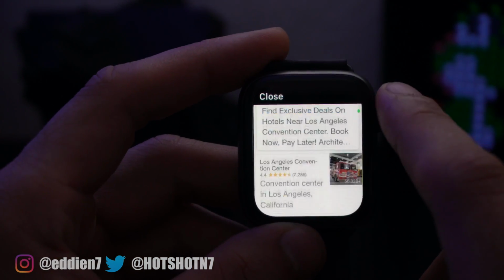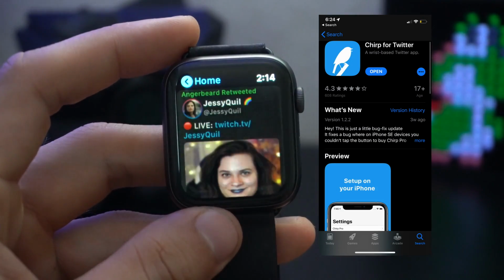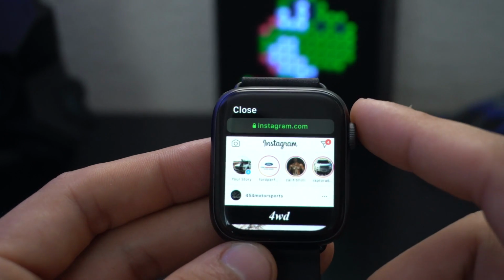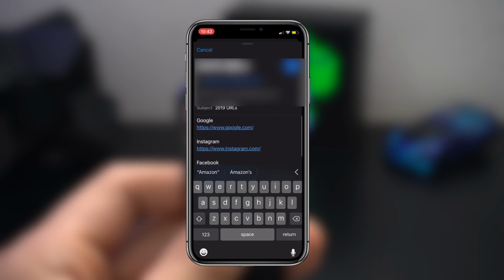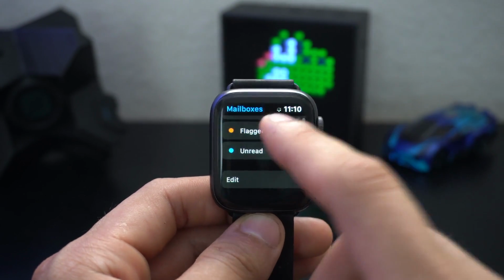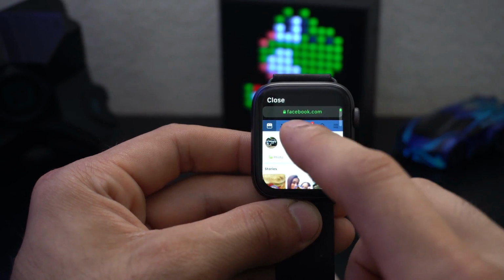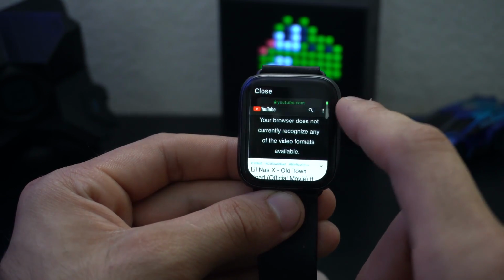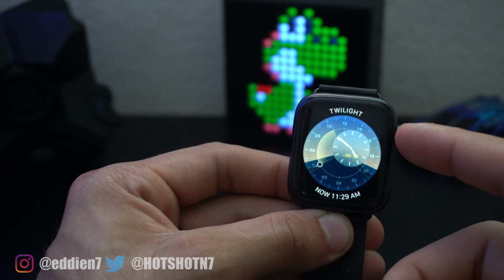Apple Watch -WatchOS 6 Launch Internet Browser FOR Instagram, FaceBook, Google, and MORE!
Still, the best method to get Instagram and Facebook working on the Apple watch.
➡Apple watch series 4 44mm (in video watch)